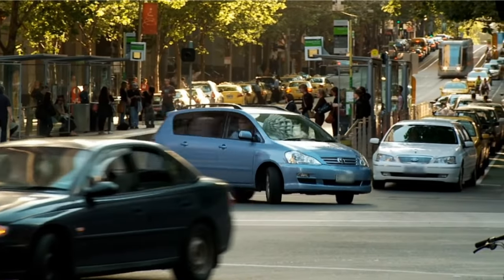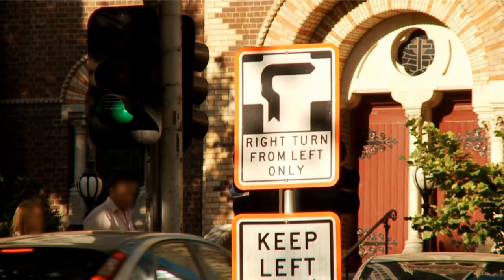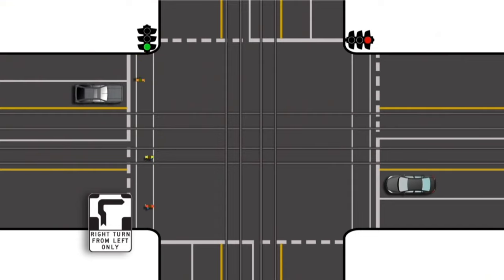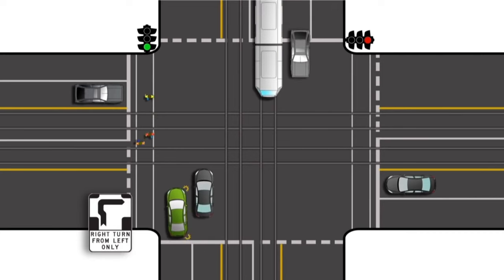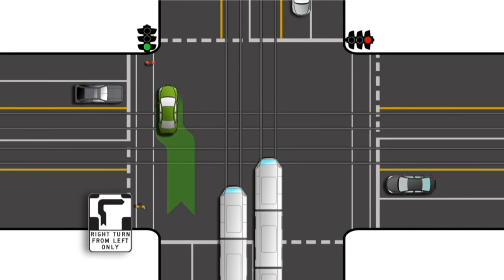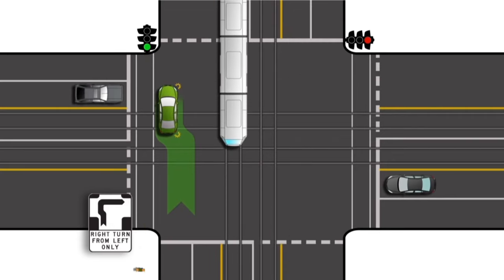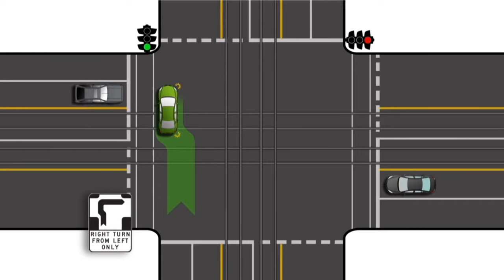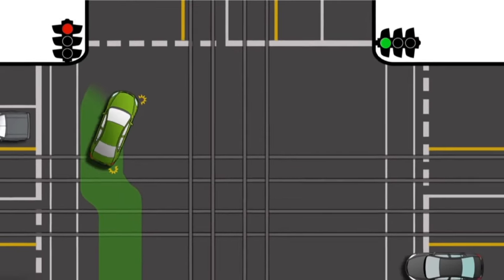Driving with Trams - Hook Turns - Part 7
Video about the importance of sharing the roads with trams when driving in Melbourne. Observing the road rules when driving helps keep our roads safe and reduce delays to trams and their passengers.